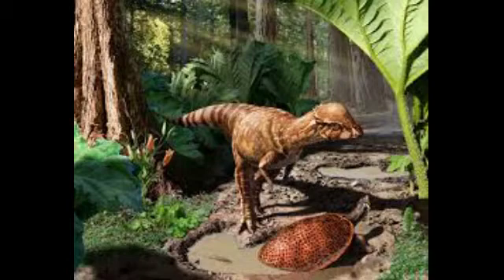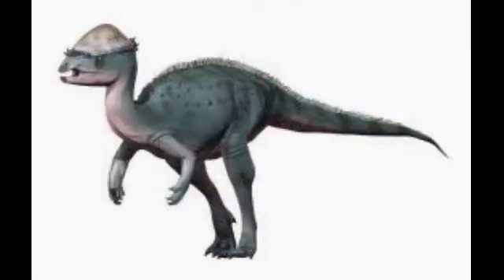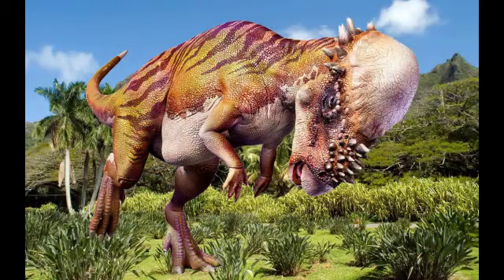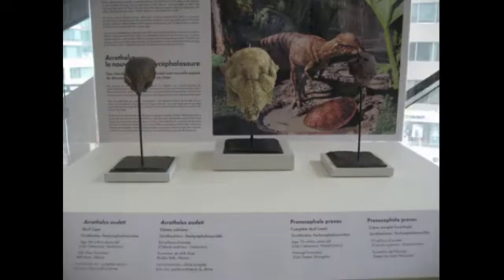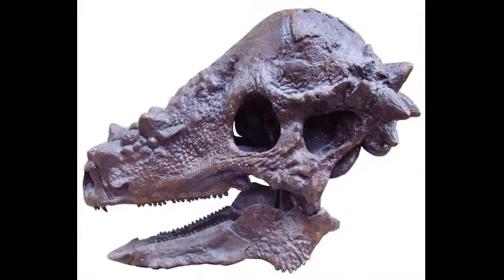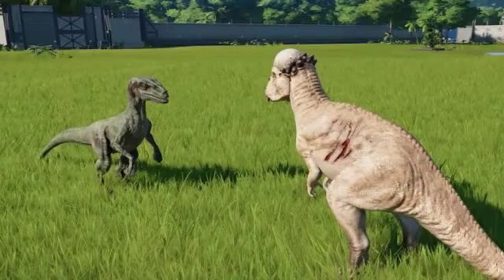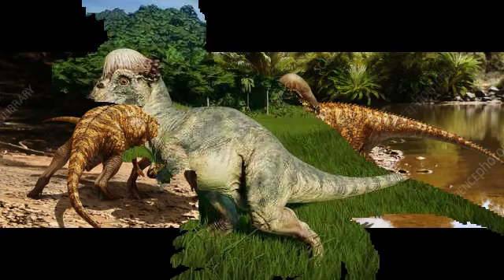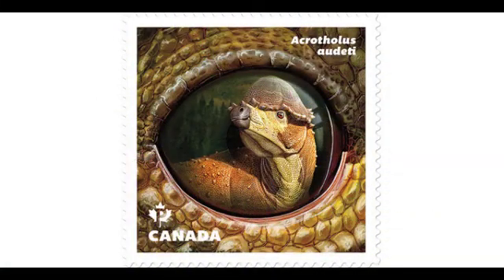ACROTHOLUS AUDETI the iron skull of the cretaceous period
What is its name?

The Acrotholus audeti whose name Acrotholus comes from Greek and means "Elevated dome"(akros meaning Elevated and tholos meaning dome), and the second name audeti is named after Roy Audet, the owner of the farm where paleontologists excavated the dinosaur fossils in 2008.
It was Named By:
David C.‭ ‬Evans
Ryan K.‭ ‬Schott
Derek W.‭ ‬Larson
‬Caleb M.‭ ‬Brown
‬Michael J.‭ ‬Ryan‭
‬in the year 2013

what was its size?

They came to measure about 1.80 meters in height by 1.80 meters in length and weighed 40 kilograms.

What did it look like?

This small herbivore had a dome over the head, composed of a solid bone 10 cm thick.
It was a kind of pachycephalosaurid, which is a kind of bipedal dinosaurs that had a thick bony layer on top of the skulls, consisting of a solid, dome-shaped bone, 10 centimeters thick that would serve to carry out possible combats between males, exchanging butting like sheep in the fight for territory or in defense against predators.
Unlike most known pachycephalosaurs, Acrotholus audeti's dome on the skull is oval in shape having a maximum thickness of 55 millimetres (2.2 in) above the cerebral fossa.
Comparisons of the skull finds Acrotholus audeti to be distinctly different from other pachycephalosaurs in relation to dome. Most notably, the supraorbital region and incorporation of the supraorbital into the dome identify the specimen from other pachycephalosaurs...